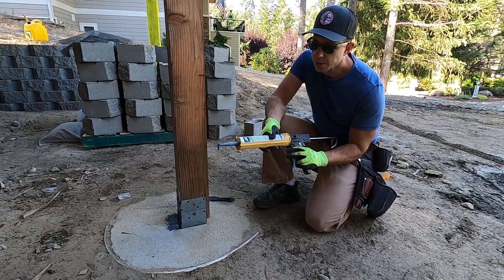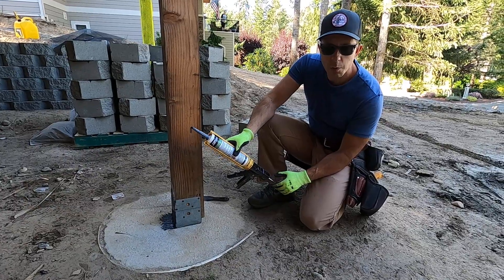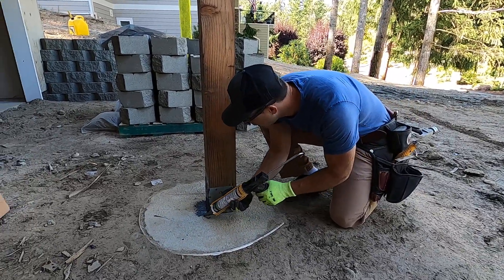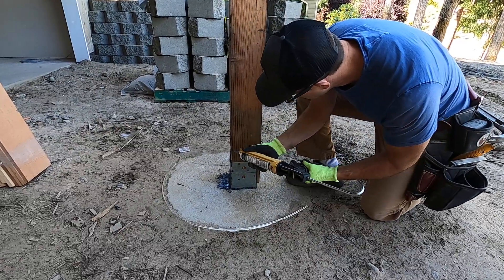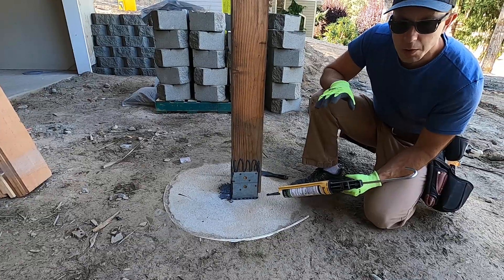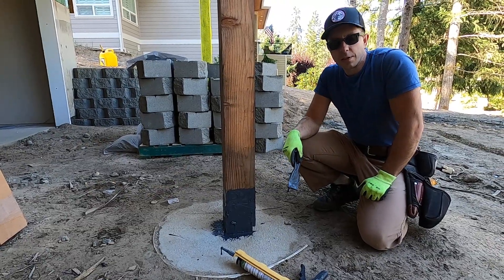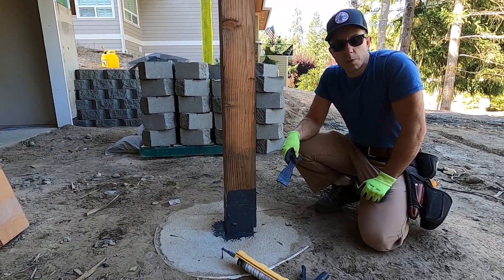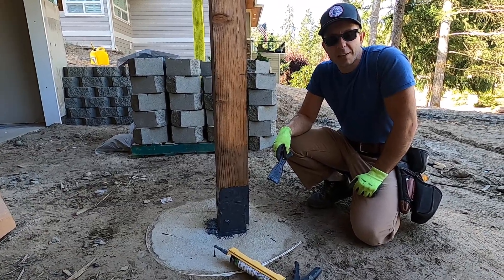Protecting Structural Column From Moisture Related Damage - Part 2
In this video, Huber Engineered Woods Zip System Liquid Flash is being applied to the base of the column, Simpson structural base column hardware, and concrete.  This is to protect the column from wetting due to liquid water.